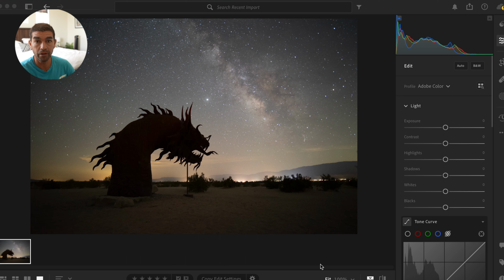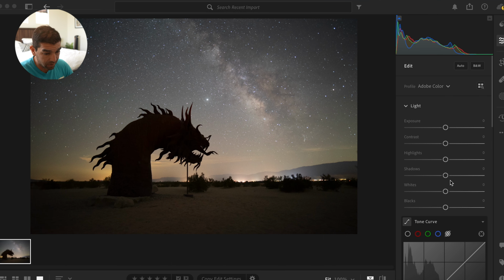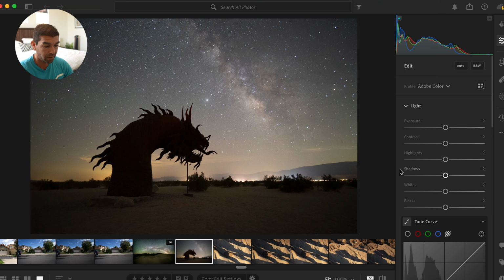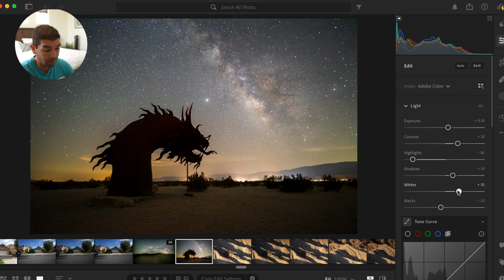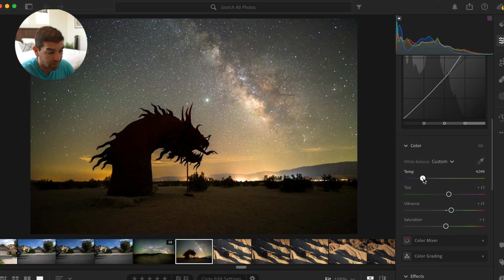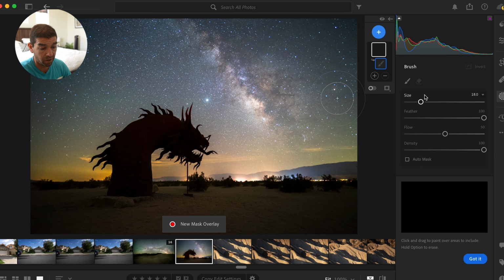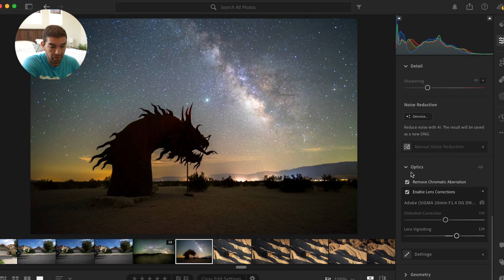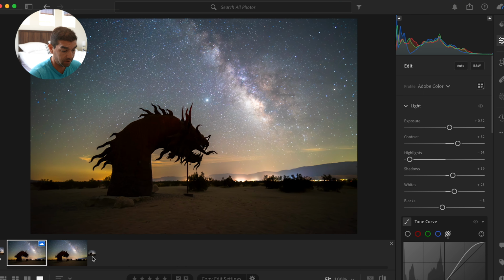How to edit Milky Way photos in 5 min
Shooting the Milky Way is a fun and challenging adventure, but only have the battle! Editing is essential to bring out the details of your image and make it pop. In this episode of the set up I take you through simple steps in Lightroom to edit your Milky Way photo in 5 min. This video is for beginners using just a single exposure captured in Borrego Springs California. This image was captured using a Sony A7Siii 20 mm f1.4 15 sec ISO 6400. If you would like to edit this RAW image you can download the link here:

There are many more advanced techniques to editing Milky Way photos, if you'd like to learn more you can subscribe to this channel or sign up for an editing workshop on my